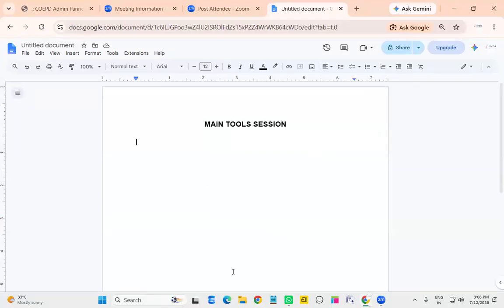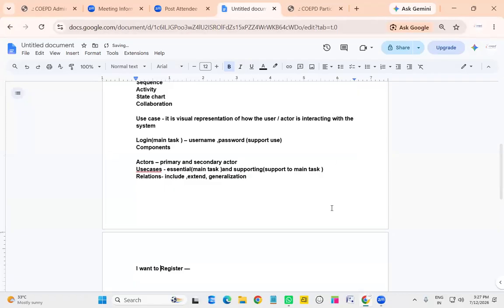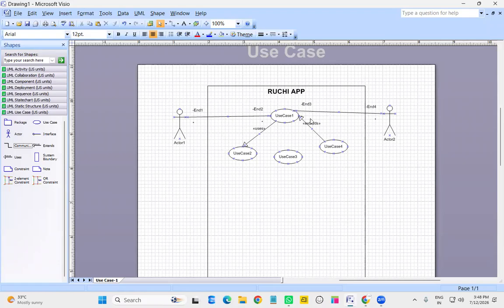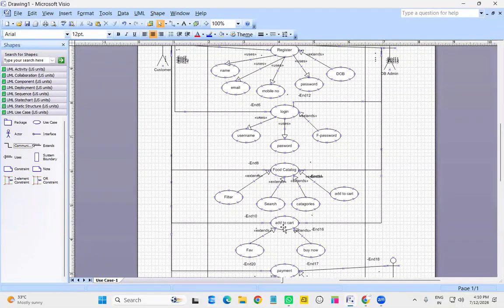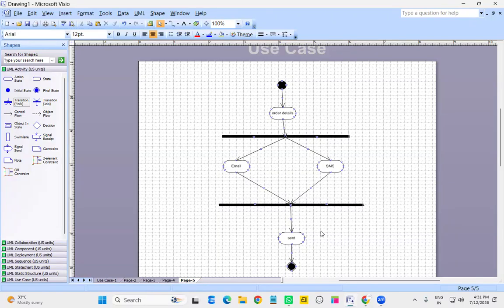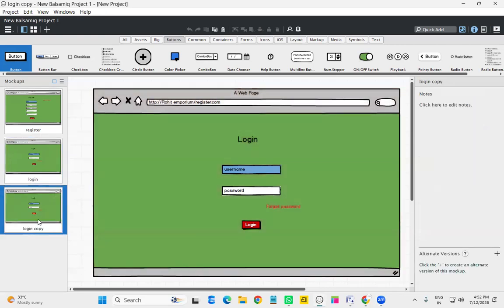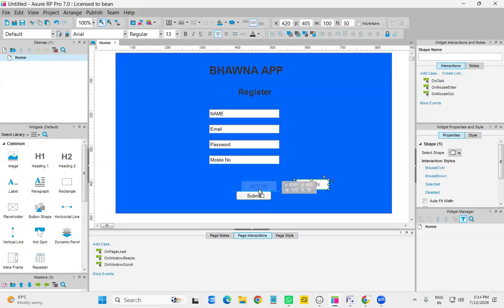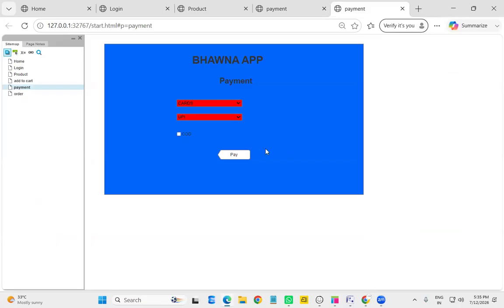Balsamiq | Axure | MS visio | Premium tools guidance session